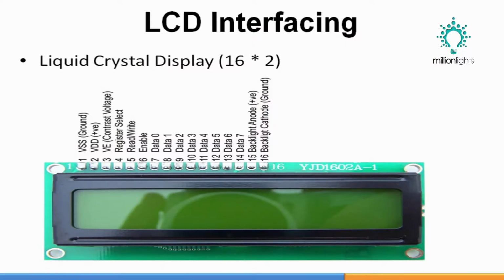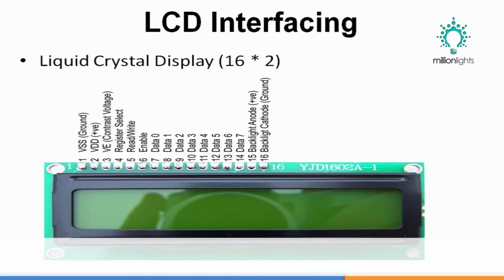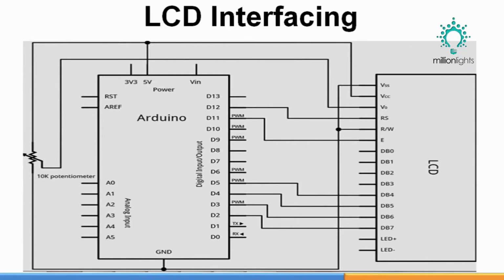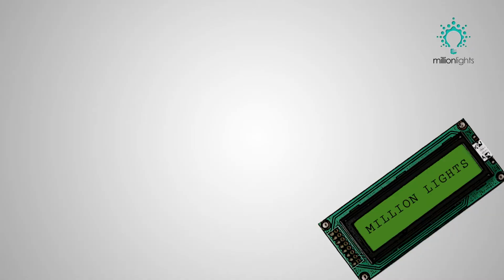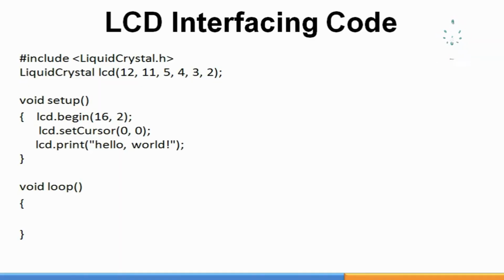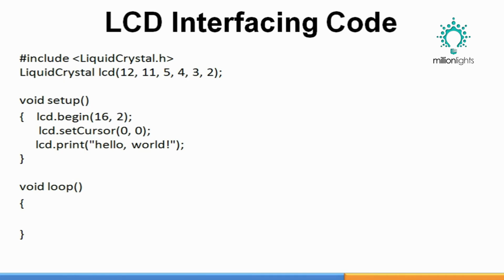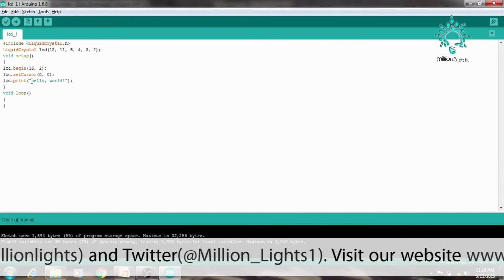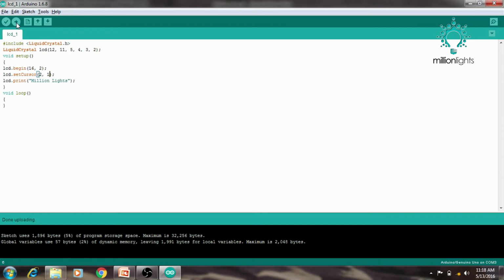Episode 16 LCD by Millionlights.